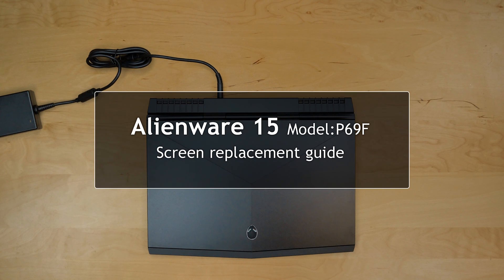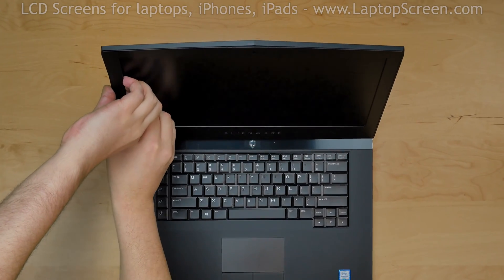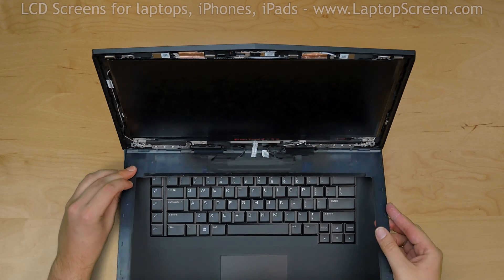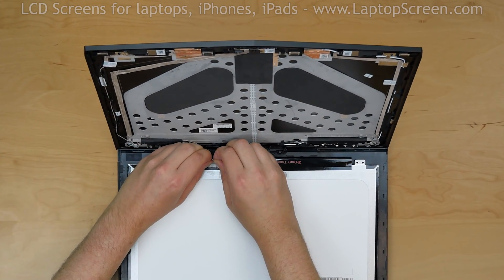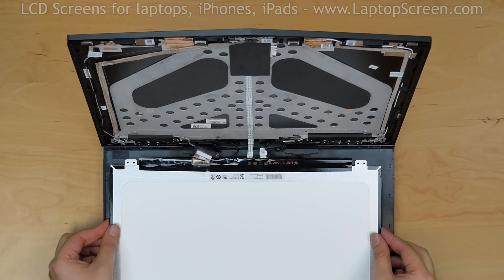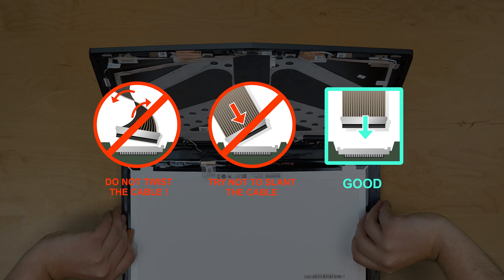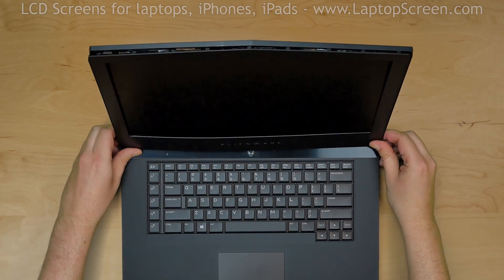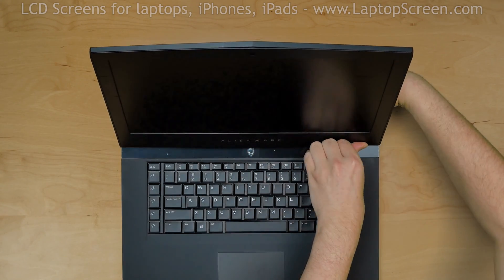How to replace screen on Alienware 15 Model: P69F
- laptop and iPad screens from $49, in-stock screens for more than 42000 laptop models.

Tutorial on replacing a screen on Alienware 15 Model: P69FWARNING!